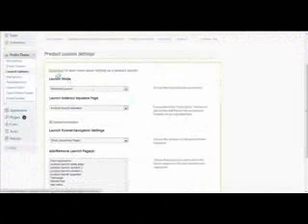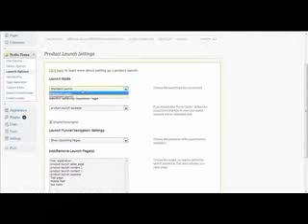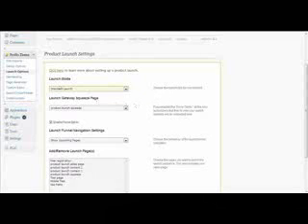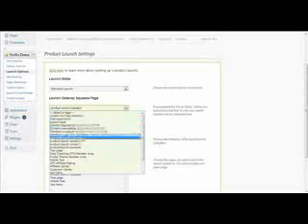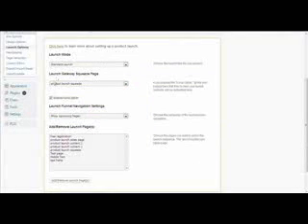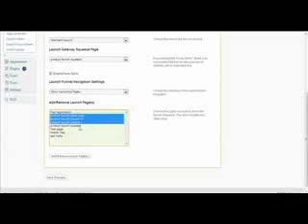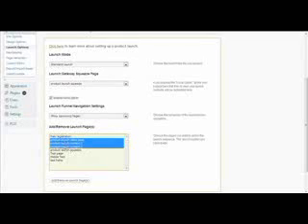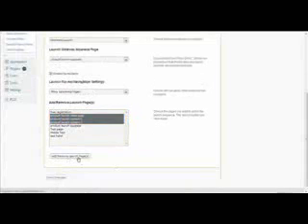WordPress Profits Theme How To Create A Standard/Real Product Launch Pt 1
There are 2 types of product launch that you can create with Profits Theme:
Standard launch — real launch where the launch of the product happens on a fixed date, for example April 20 2011.